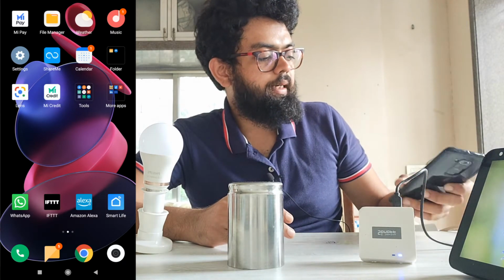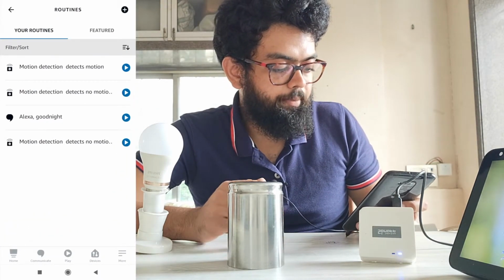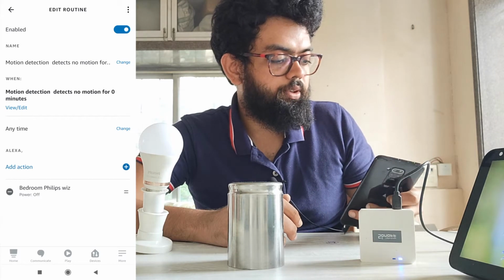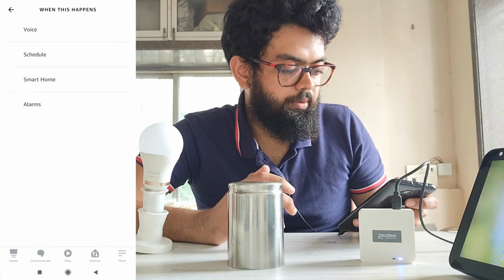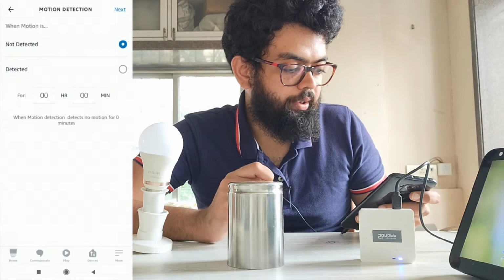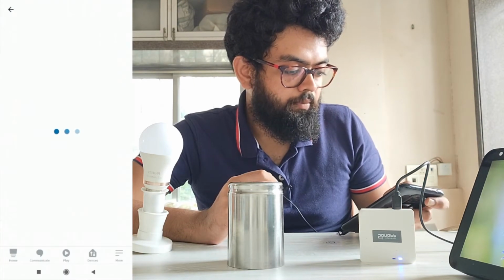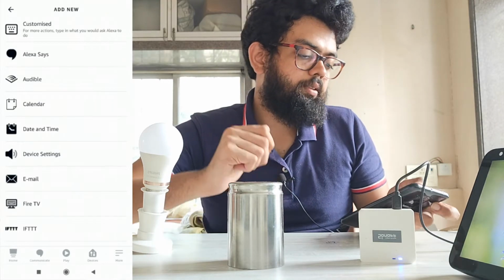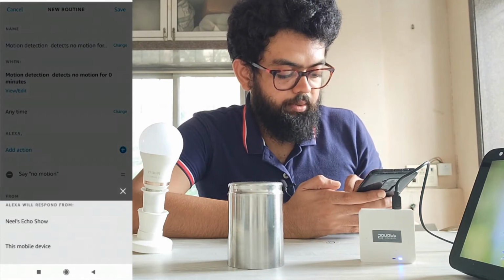Motion Detection Automation. No Motion Detected. Alexa Routines.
In this Video we will see how to create Automations when Motion is detected. Also there are 2 types of Automation when Motion is not Detected which we will be seeing in this Video.

The Link to all the smart home products is in the description.

Amazon Alexa :-
Echo show 8
Echo show 5 (1st Gen)
Echo show 5 (2nd Gen)

Croma Smart Wi-Fi Infrared Remote Control
OR
Homemate IR Blaster
Both work with Smart Life application.

Philips Wiz B22
Philips Wiz e27

Croma Smart Socket/Plug
or
Homemate Wifi Smart Socket/Plug

Sonoff Basic
Sonoff 4 Ch

SONOFF ZIGBEE SENSORS
Sonoff ZigBee 3.0 Bridge
Sonoff Smart Button
Sonoff Door Sensor
Sonoff Zigbee Motion Sensor
Sonoff Temprature & Humidity Sensor

Videos -